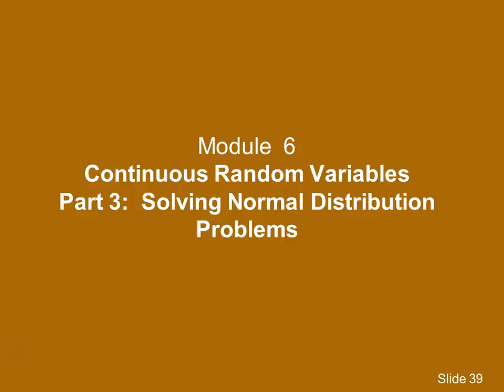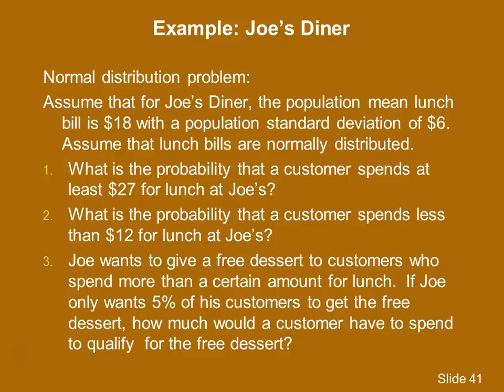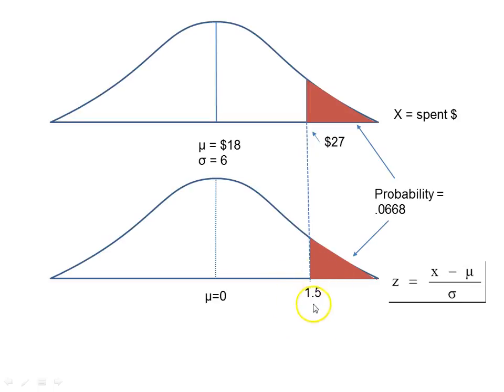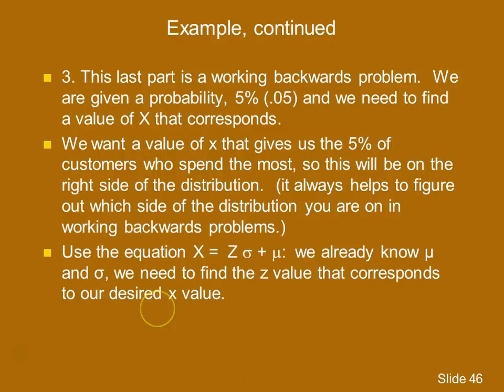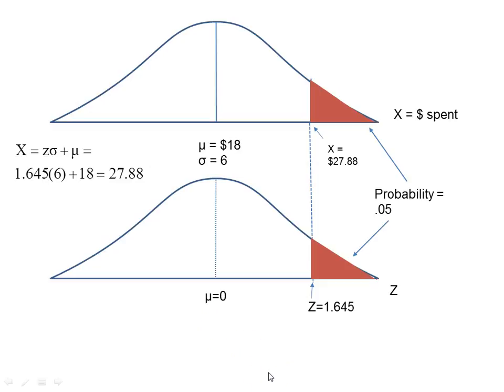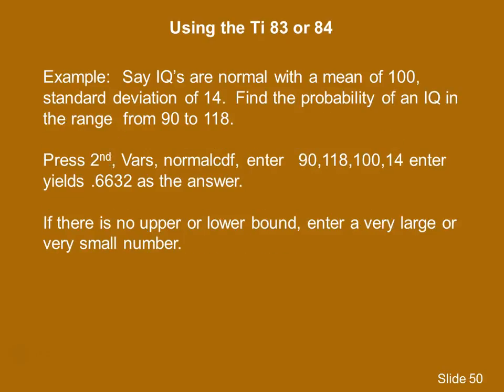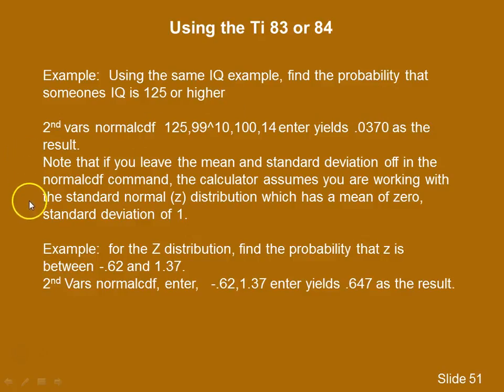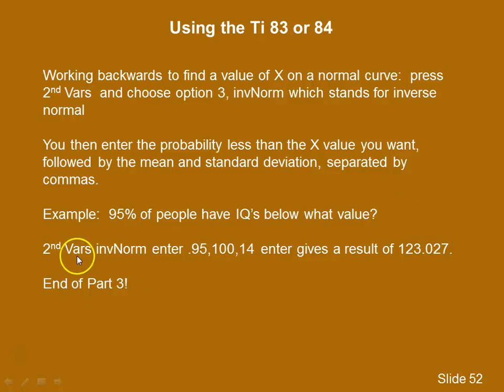Module 6 Part 3 Normal Distribution Problems